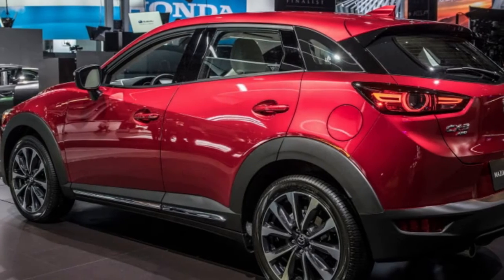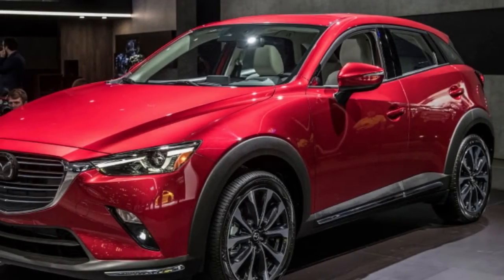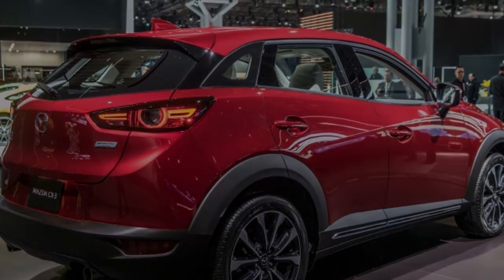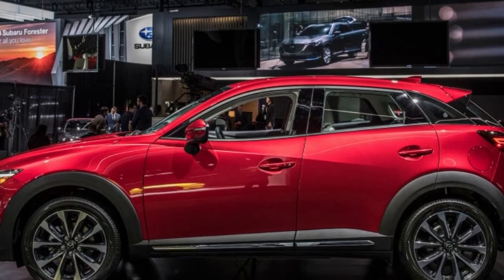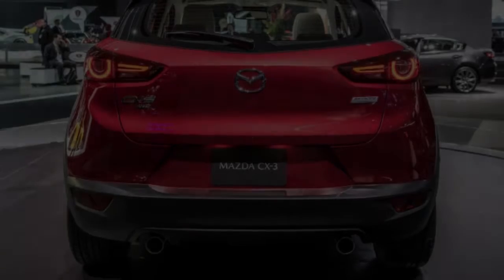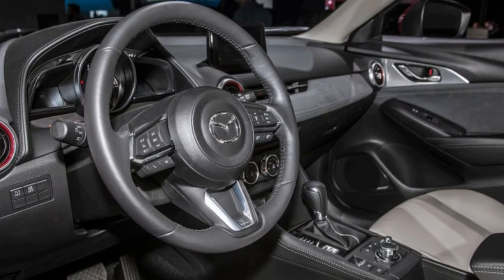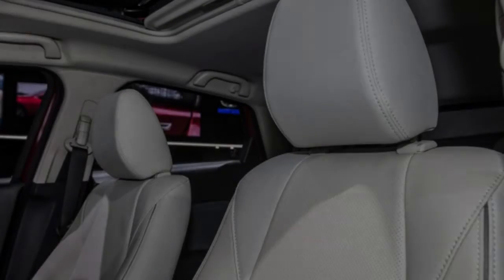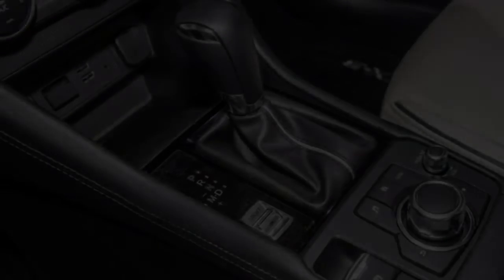2019 Mazda CX-3 crossover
It's on sale this spring
Mazda's smallest vehicle, the CX-3 subcompact crossover, is getting a refresh for the 2019 model year. Visually, you'd be hard-pressed to tell what changed, and that's because not much did. The grille now has slats that are grouped in pairs, and the rear taillights have been redesigned. But there are a number of changes aside from visuals that separate this model from the 2018.